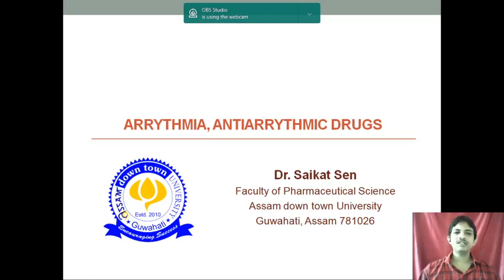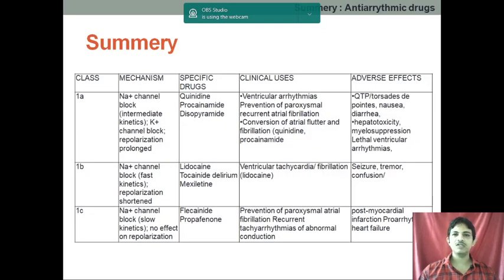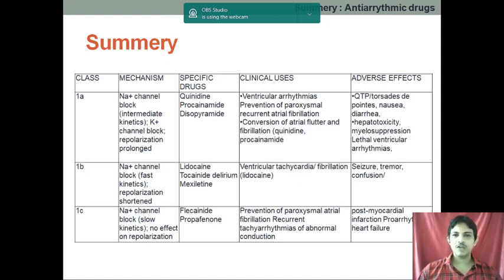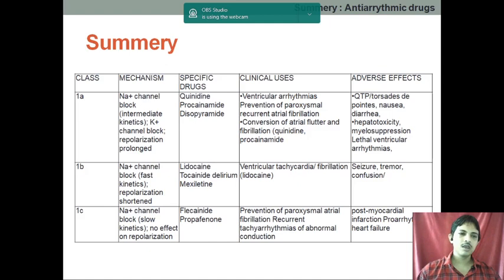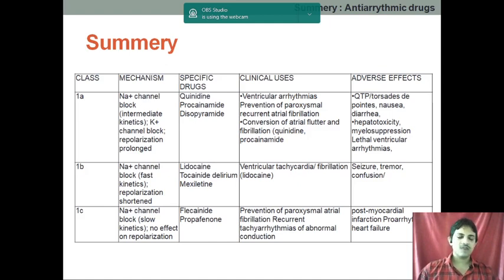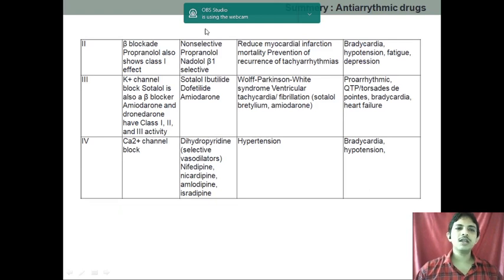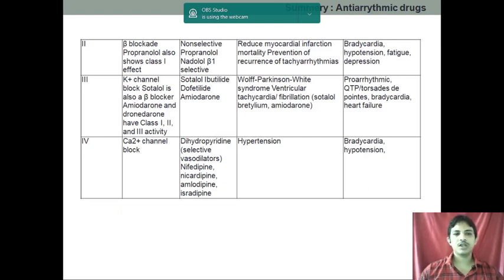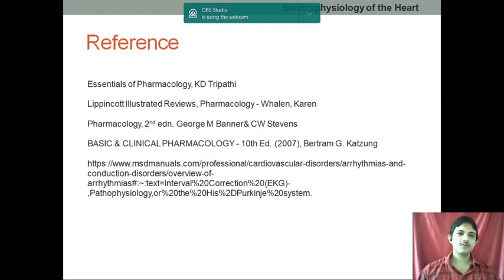Antiarrythmic drugs Part 3